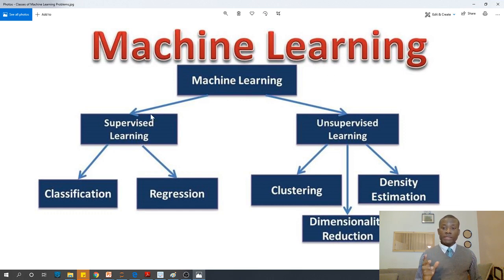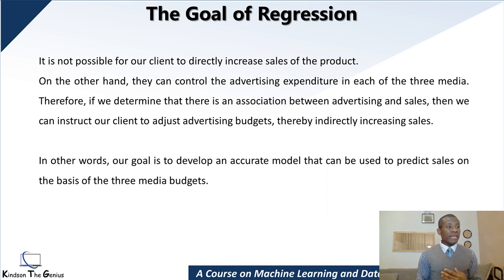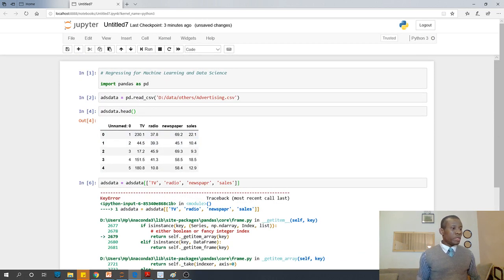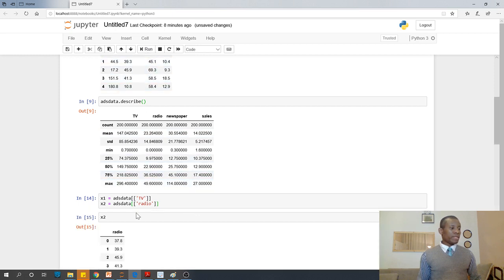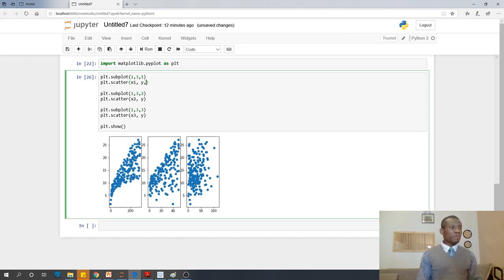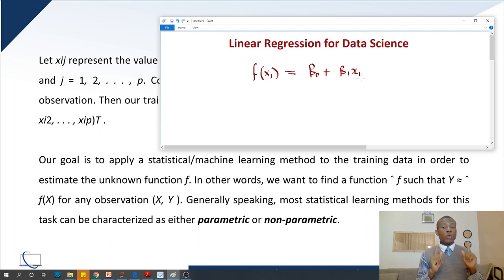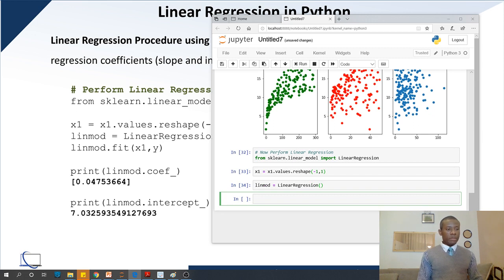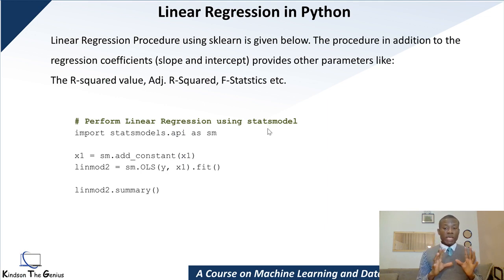Regression for Machine Learning and Data Science - 2019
Lecture 4a - The 3 Fundamental Theories of Machine Learning

Machine Learning 101 Course